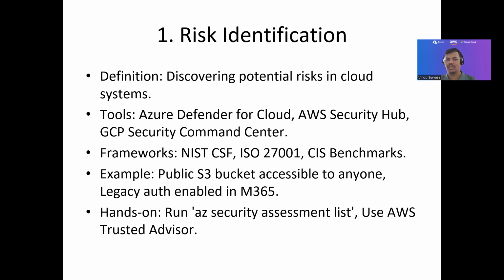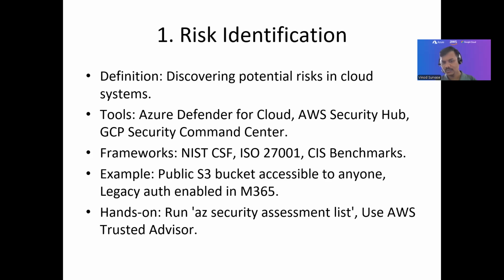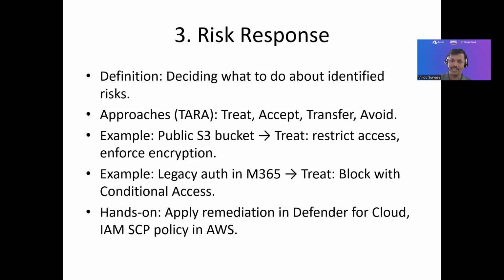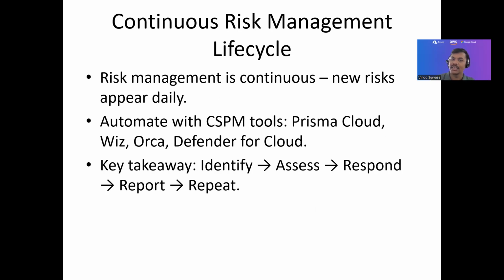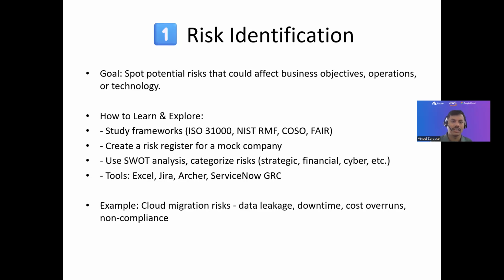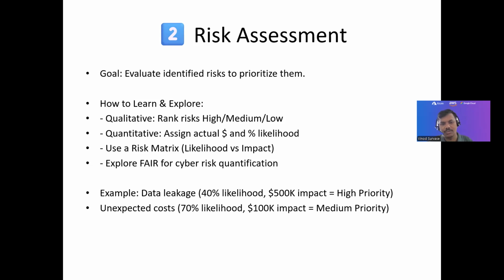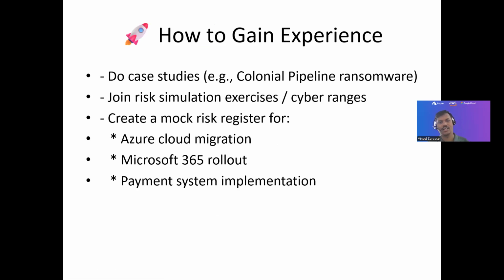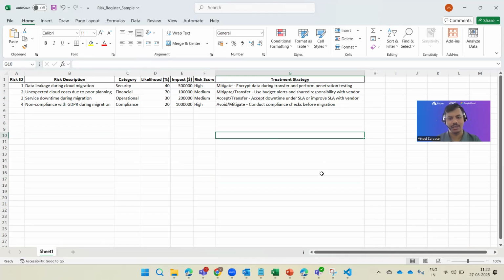Master Risk Management Step-by-Step Guide to Becoming an Expert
Want to level up your career in cloud, security, or IT management? 🚀 Risk Management is one of the most in-demand skills today, and in this video, I’ll break it down in a simple, structured, and practical way.

You’ll learn:
✅ What Risk Management really means
✅ The 4 stages – Risk Identification, Assessment, Response & Reporting
✅ How professionals apply Risk Management in cloud, security, and business
✅ Tips to become an expert in Risk Management and grow your career

Whether you’re a student, IT professional, cloud architect, or security engineer, this guide will give you the clarity and confidence you need to handle risks like a pro.

🔥 Don’t just manage risks—master them and lead with confidence!